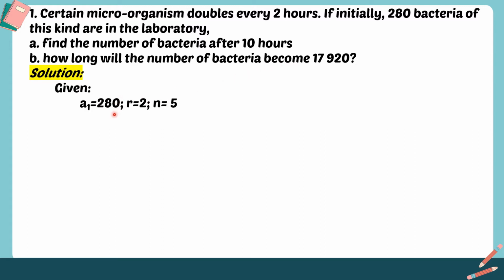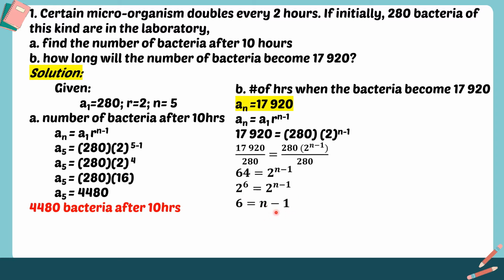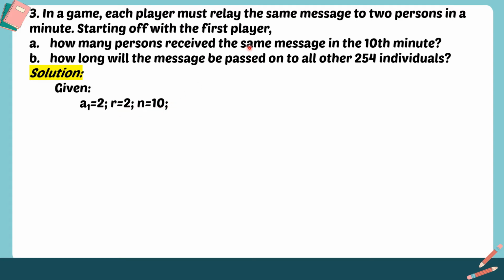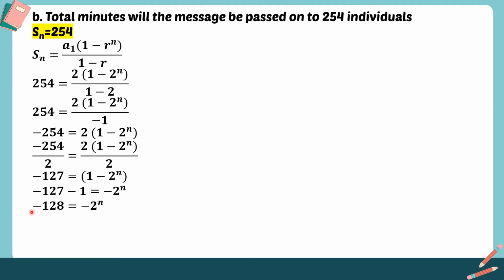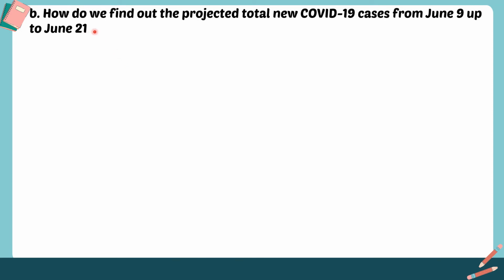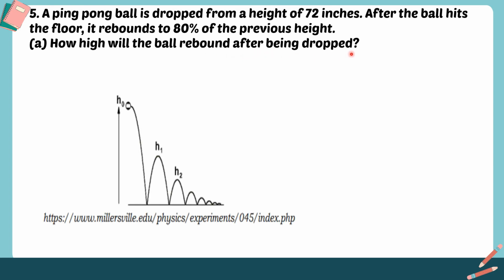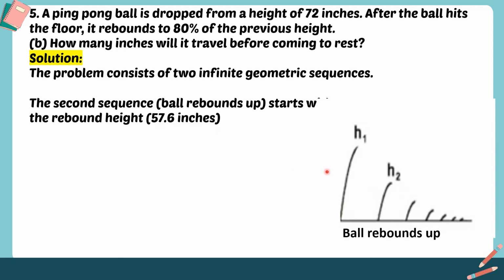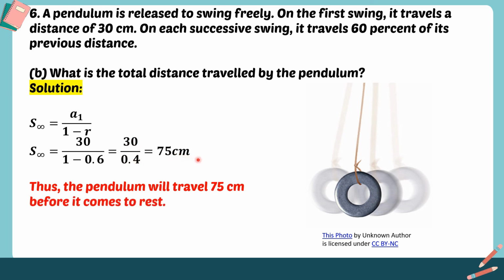Problem Solving Involving Geometric Sequence and Series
This video discusses grade 10 lesson on the application of geometric sequence and series that is aligned with Deped module and MELC.